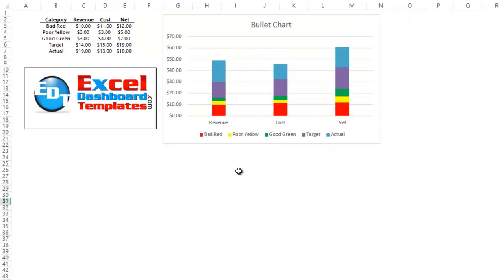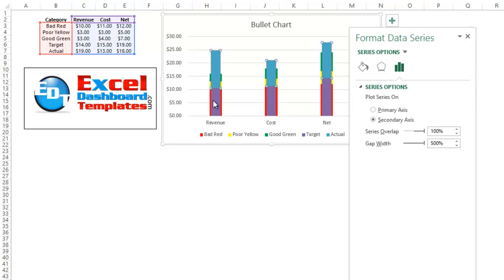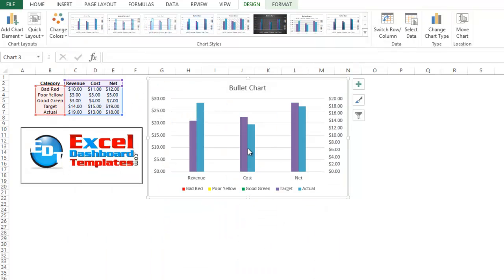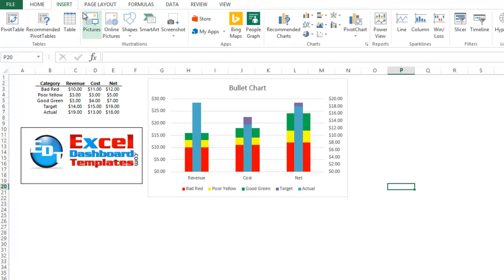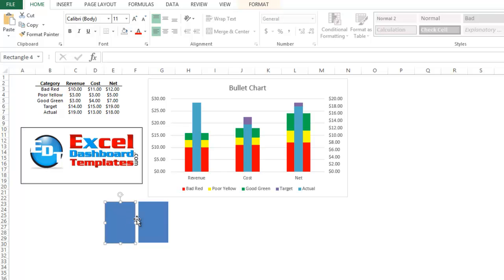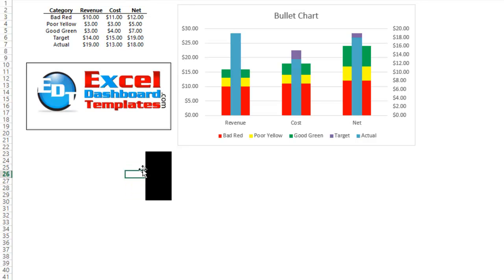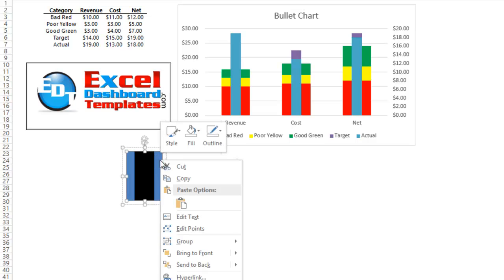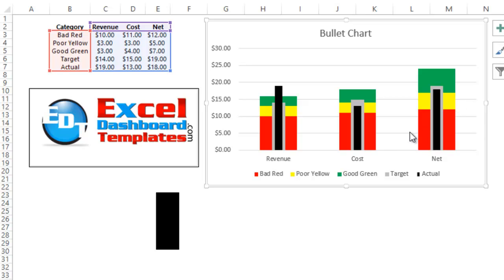How-to Make an Excel Chart with 3 Different Column Widths (Bullet Chart 2)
Learn how-to make an Excel Clustered Column Chart with 3 column sizes while making this update Bullet Chart.  Access the sample file and written tutorial